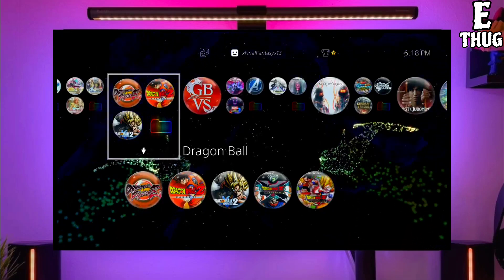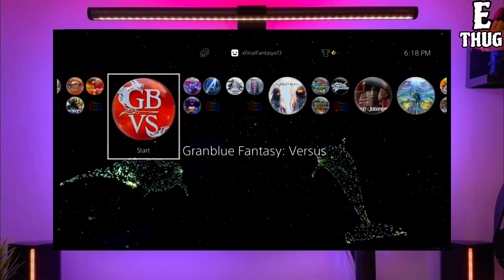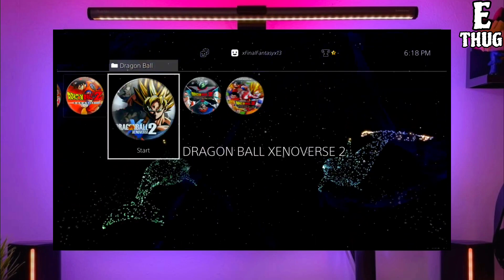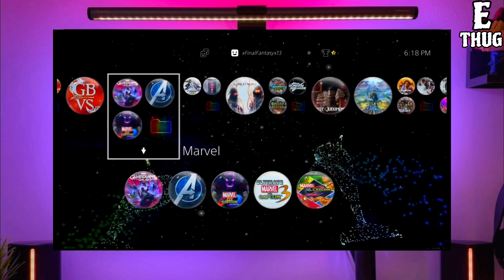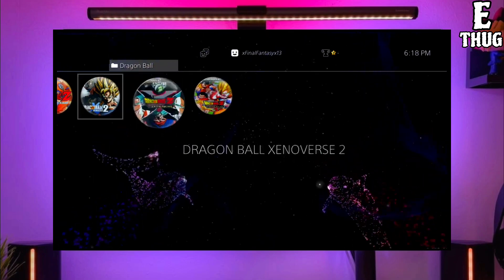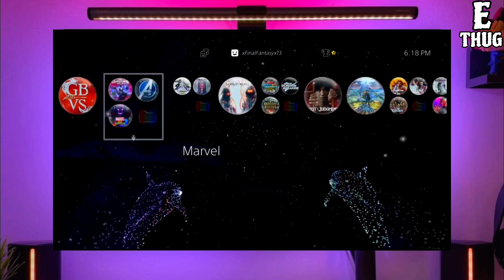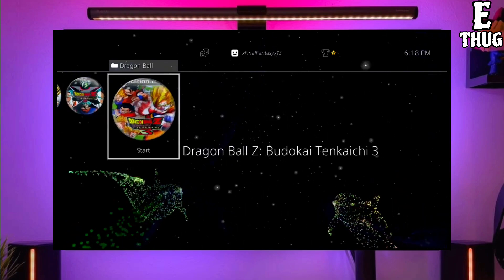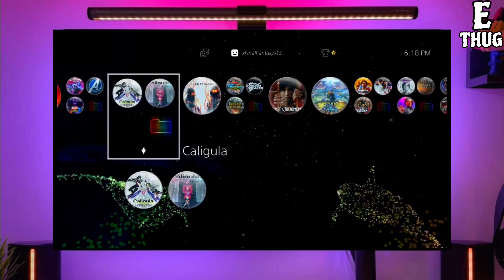PS4 11.52/12.00 Jailbreak with GoldHEN | How to Jailbreak PS4 12.00